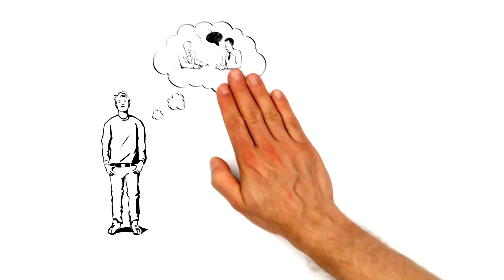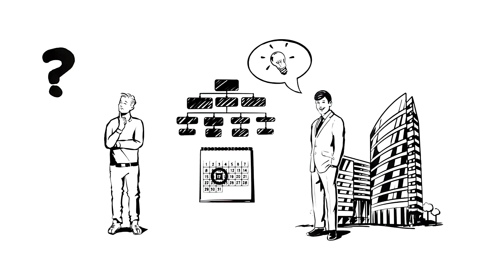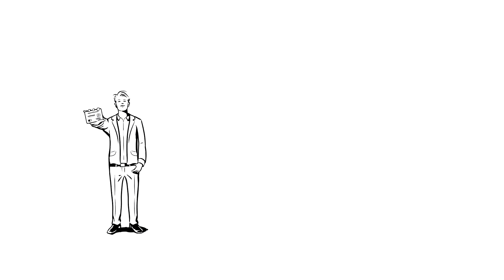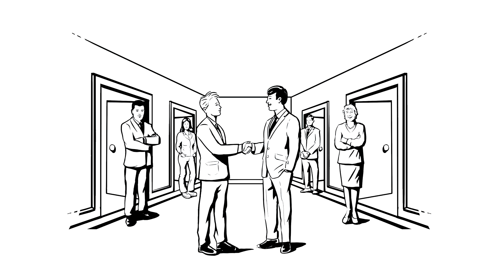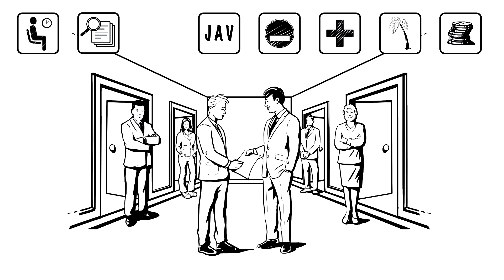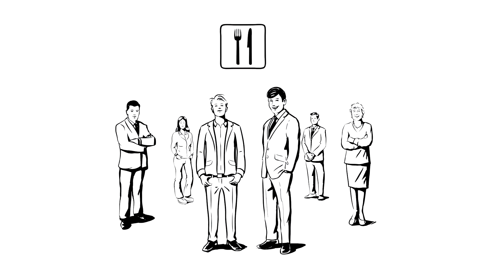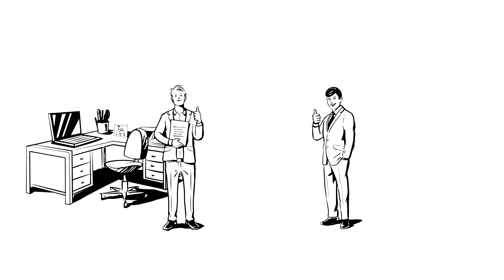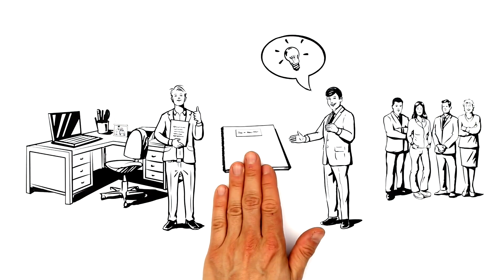First day at work explained (explainity® explainer video)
Apprenticeships start first of August, so your first day at work is coming soon. But what kind of paperwork should you bring, what should you be wearing and what can you expect on your first day? These and many other questions you might have will be answered in our third episode of our video clip series about "applications".

This explainer video was produced by explainity GmbH